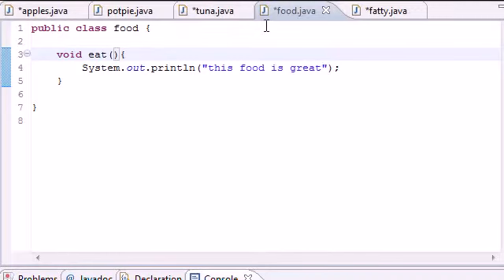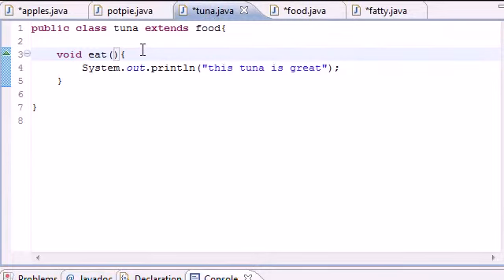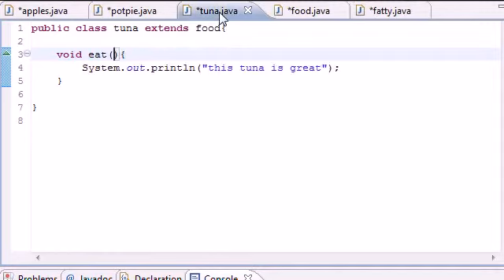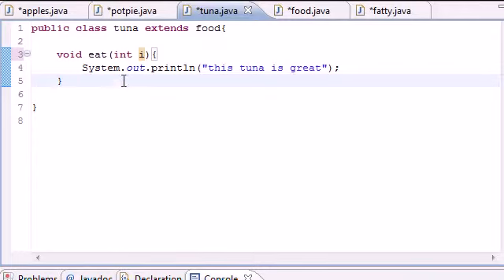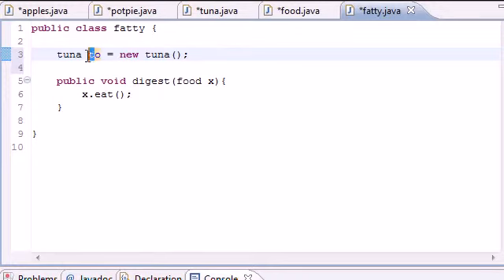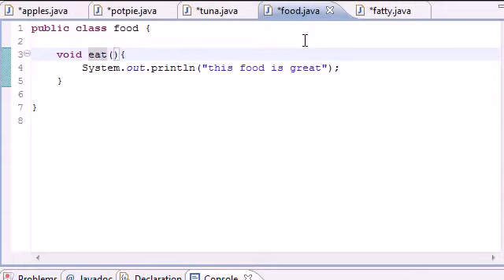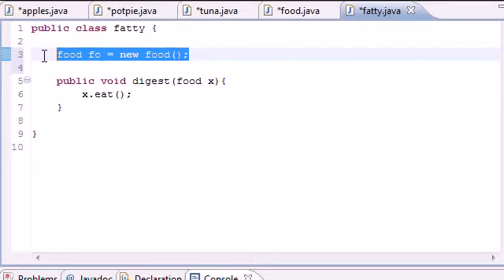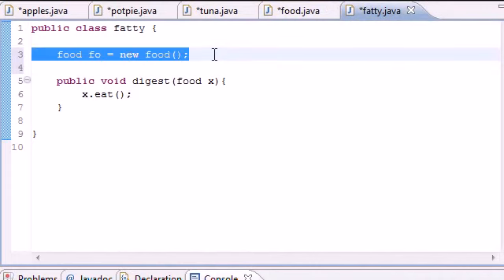Java Programming Tutorial 57 Overriding Rules